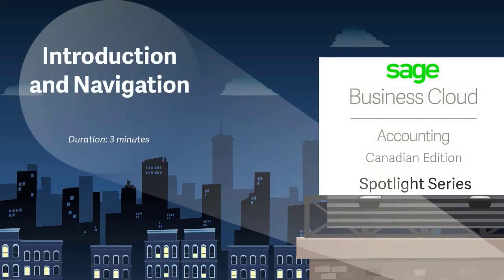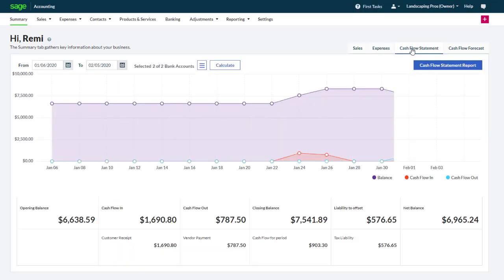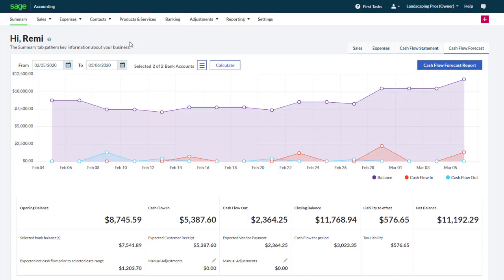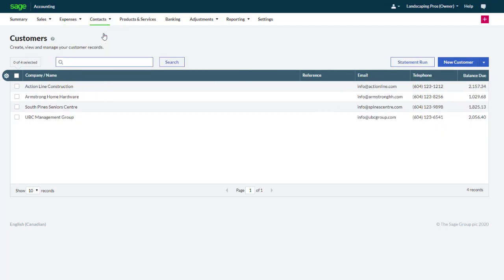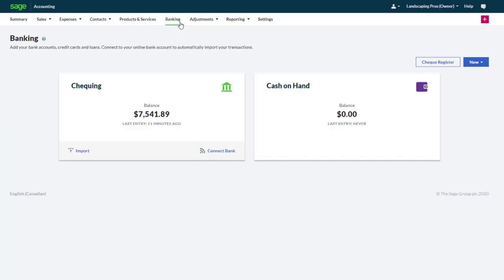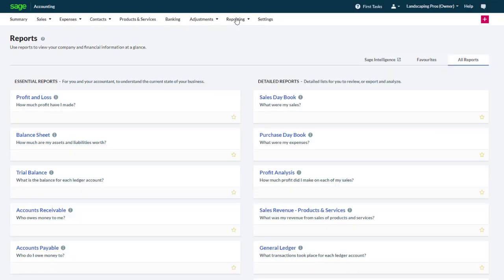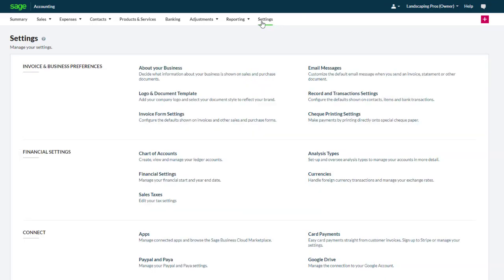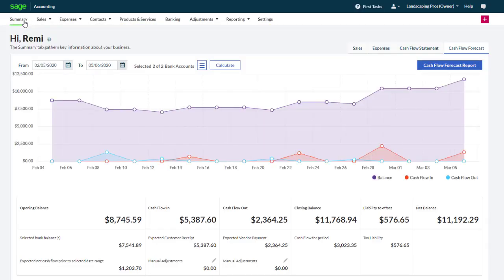Sage Accounting - Introduction and Navigation (Canada)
This video describes the main areas of Sage Business Cloud Accounting, as well as how to navigate in the product.